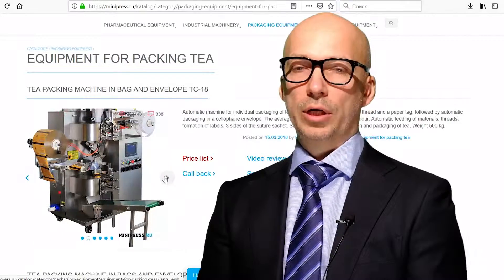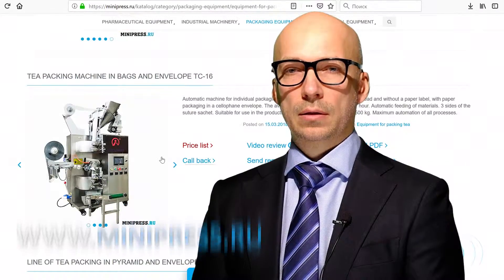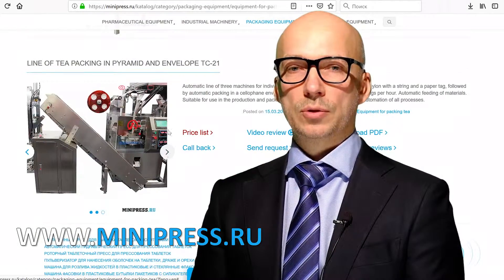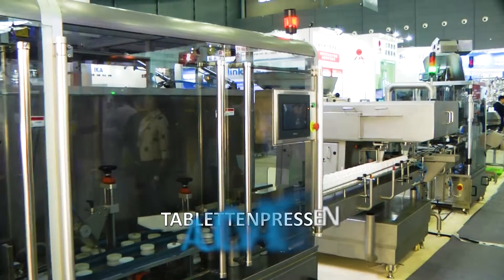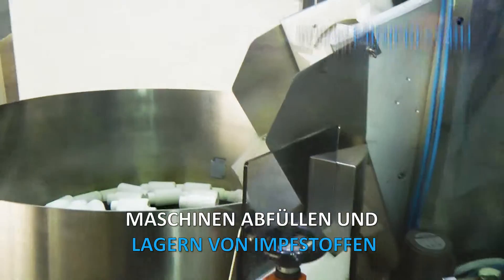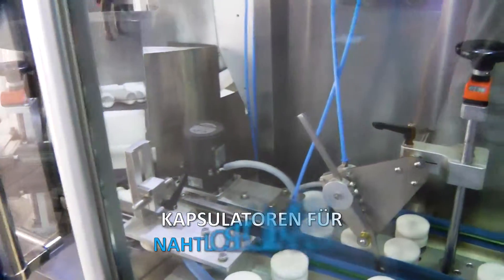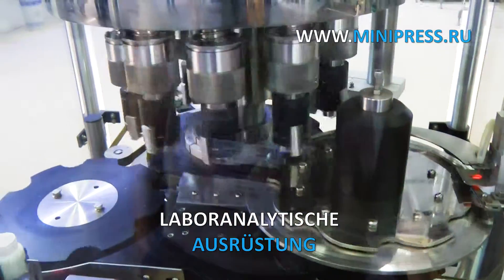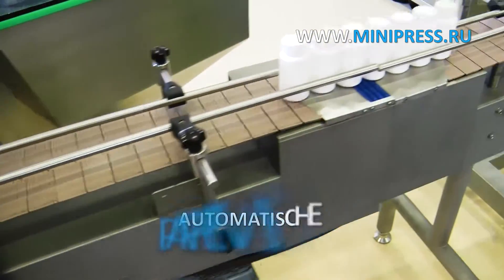Strichzählung und Verpackung von Gelatinekapseln in Plastikdosen mit Deckel Minipress.ru/katalog/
Strichzählung und Verpackung von Gelatinekapseln in Plastikdosen mit Deckel Minipress.ru/katalog/.  Pharmazeutische Ausrüstung. Spezialisten für pharmazeutische Geräte und Technologien zur Herstellung von Arzneimitteln. Seit mehr als 17 Jahren unterstützen wir unsere Kunden bei der Auswahl, Lieferung und Anpassung verschiedener pharmazeutischer Geräte! Suchen Sie einen zuverlässigen Ausrüster? Wir bieten Ihnen den besten Service rund um die Uhr. Das beste Team von Fachleuten in der Pharmaindustrie wurde zusammengestellt und stabile Beziehungen zu den besten Herstellern hergestellt. Wir verkaufen nicht nur, sondern produzieren auch viele Ausrüstungsmodelle.

Direktor von Minipress Roman Tsibulsky
Lieferung von pharmazeutischen Geräten nach Russland
Russland Moskau
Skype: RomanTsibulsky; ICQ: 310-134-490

GROSSER KATALOG DER PHARMAZEUTISCHEN AUSRÜSTUNG
Ständig aktualisierter Katalog verschiedener pharmazeutischer Geräte mit Fotos, Beschreibungen, Videos und Preisen.
PERSÖNLICHER MANAGER 24 STUNDEN
Sie kommunizieren von der ersten Konsultation an bis zum Erhalt der Ausrüstung mit einem Spezialisten über alle Fragen.
SPEZIALISTEN UND TECHNOLOGIEN
Wir haben umfangreiche Verbindungen im pharmazeutischen Umfeld, wir werden jeden Spezialisten finden, wir werden bei der Entwicklung von Ausrüstung und Technologie helfen.
DISKUSSION IHRER PRODUKTIDEEN
Wir helfen Ihnen bei der Bewertung Ihrer Ideen. Umfangreiche Erfahrung in der Organisation verschiedener Branchen und in der Produktion. Wertvolle Ratschläge.

PHARMAZEUTISCHE AUSRÜSTUNG
Wir haben es uns zur Aufgabe gemacht, unseren Kunden bei der Auswahl der richtigen pharmazeutischen Geräte zu helfen. Die langjährige Erfahrung in solchen Aktivitäten zeigt, dass vielen Kunden vor allem das Verständnis für den technologischen Prozess fehlt. Der Kauf der Ausrüstung sollte der letzte Punkt sein, nachdem das Problem ausführlich besprochen, der Hersteller der Ausrüstung konsultiert, die Rohstoffe und Materialien an die Fabrik geschickt und die Tests bei der Arbeit durchgeführt wurden.

Mischen von Pulvern, Granulieren, Pressen, Bestäuben, Beschichten mit Schalen, Verpacken, Verpacken, Zählen, Aufbringen von Logos

Verpacken von Pulvern und Ölen, Entstauben, Zählen und Verpacken, Verpacken, Bedrucken von Logos.

Verpackung in Plastik- und Glasflaschen, Blister, Folie, laminiertem Papier, Glasampullen, Beuteln, Streifen, Röhrchen, Röhrchen, Konturzellen.

Labor-, Analyse-, Vorbereitungs-, Einzelmaschinen und schlüsselfertige Anlagen.

AKTIVITÄTEN
Unser Unternehmen ist in vielen Bereichen des Pharmageschäfts tätig! für verschiedene Spezialisierungen zu besuchen.

FLASCHE UND SIEGELNDE AMPULE
FLIEßEN VON FLÜSSIGKEITEN IN FLASCHEN
ETIKETTIERMASCHINEN
MISCHER UND PULVERMISCHER
TABLETTENPRESSE
Blistermaschinen
Laboranalysatoren
SPLITTER
GRANULATOR-PULVER
ZÄHLER VON TABLETTEN UND KAPSELN
KAPSELFÜLLMASCHINEN
PULVER PULVER
TUBON-FÜLLMASCHINEN
PAPPMASCHINEN
TEE PACKERS
VERPACKUNGSTABLETTEN IN STREIFEN
DATER UND NUMERATOREN
Vakuumförderer
ZIEHEN VON KESSELN
Mühlen und Zerkleinerer
MASCHINEN ZUR HERSTELLUNG VON KESSELN
STAUBTABLETTEN UND KAPSELN
VIBRATIONSSITES